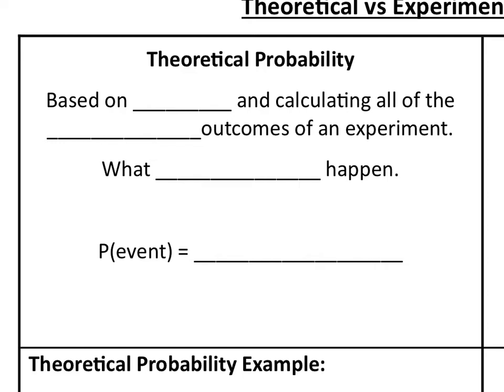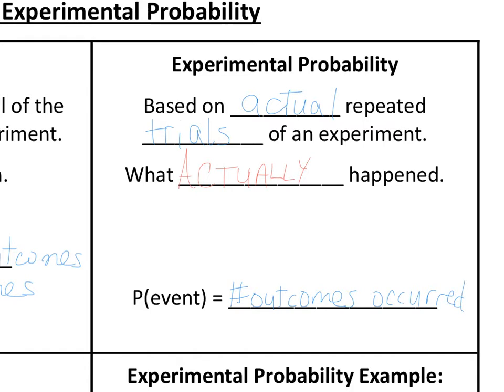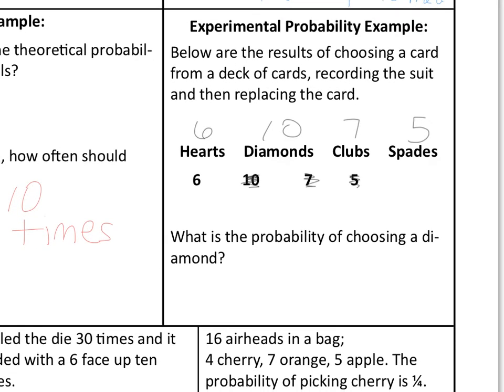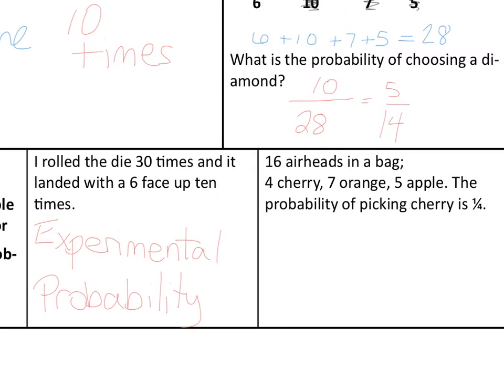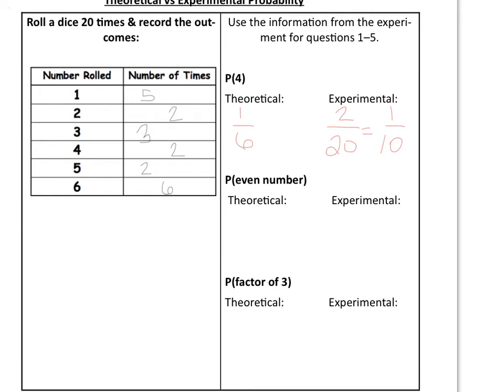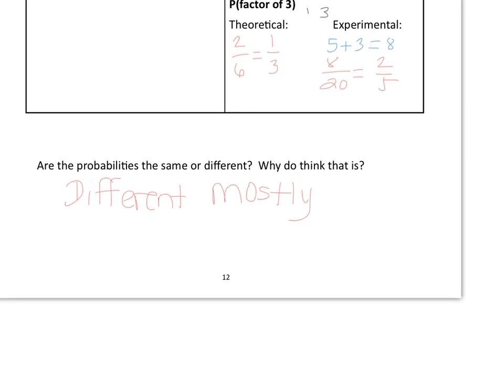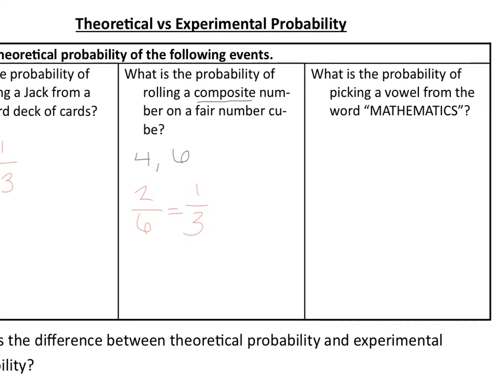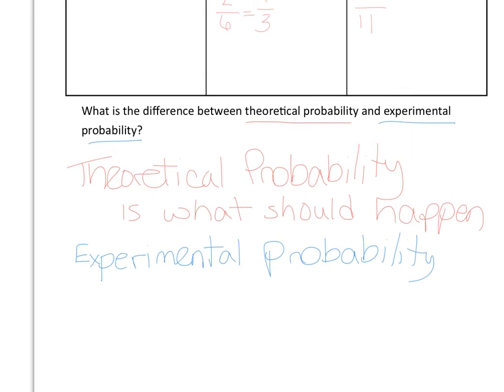Probability Pages 11-13